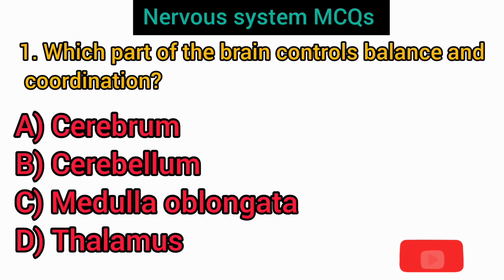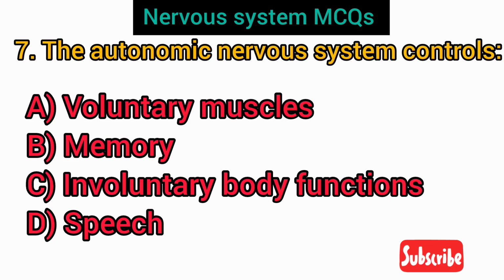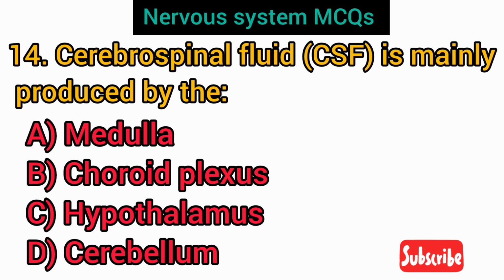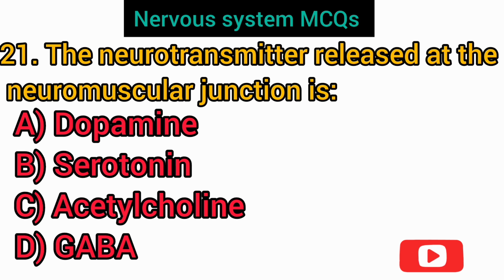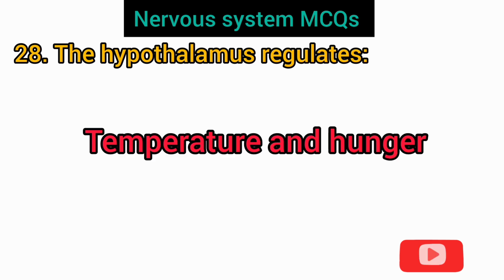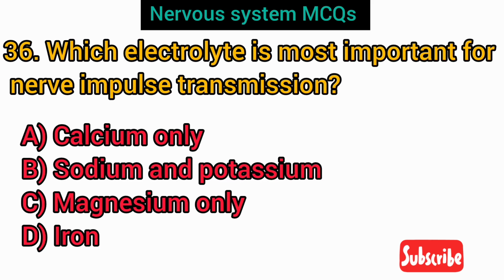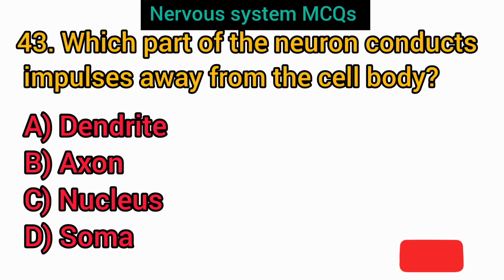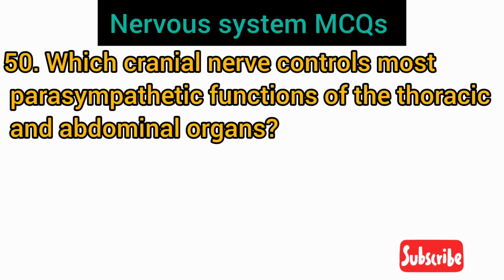Nervous System MCQs | Top 50 Questions with Answers | NORCET 2026 | AIIMS | RRB Staff Nurse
welcome to nurse study corner,
               Prepare for NORCET 2026, AIIMS, RRB Staff Nurse, CHO, ESIC, and other nursing competitive exams with these Top 50 Nervous System MCQs. This video covers the most important questions on brain anatomy, spinal cord, cranial nerves, neurotransmitters, autonomic nervous system, reflexes, cerebrospinal fluid (CSF), Glasgow Coma Scale (GCS), and other frequently asked topics.
📚 Topics Covered:
Brain Anatomy
Cranial Nerves
Spinal Cord
Cerebrospinal Fluid (CSF)
Autonomic Nervous System
Neurotransmitters
Reflexes
GCS